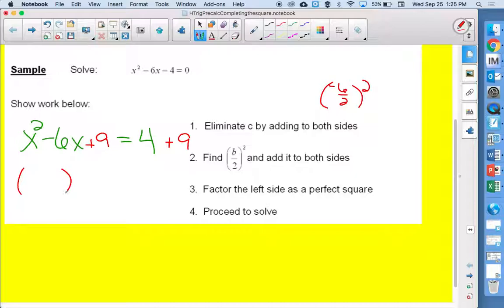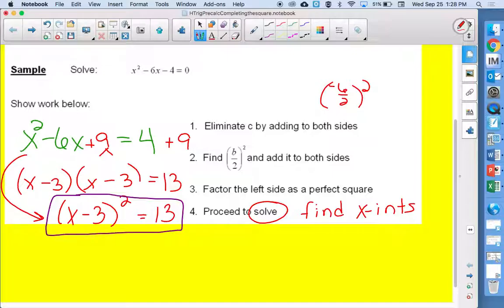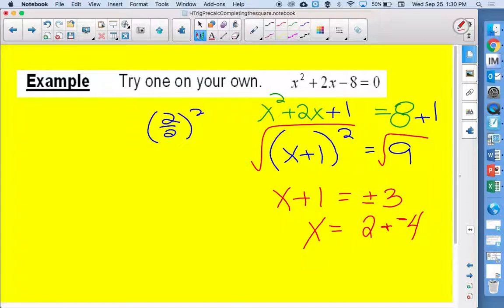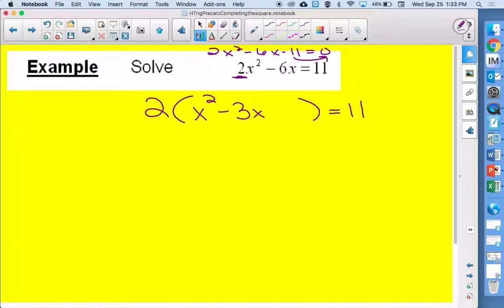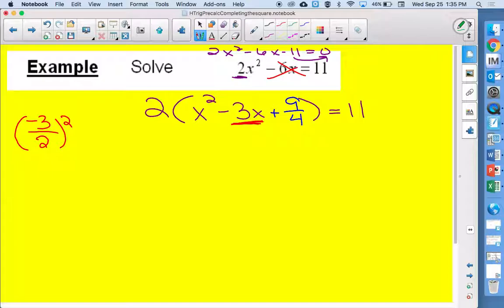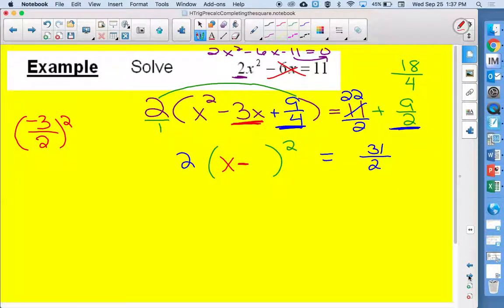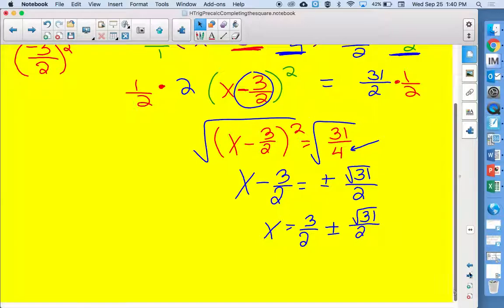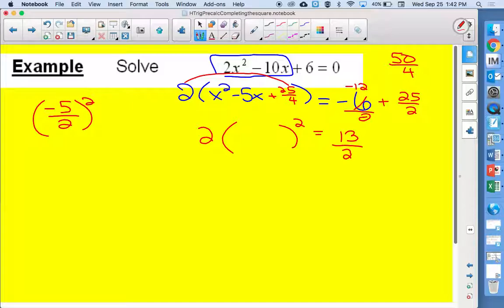Completing the Square Notes Sept 25